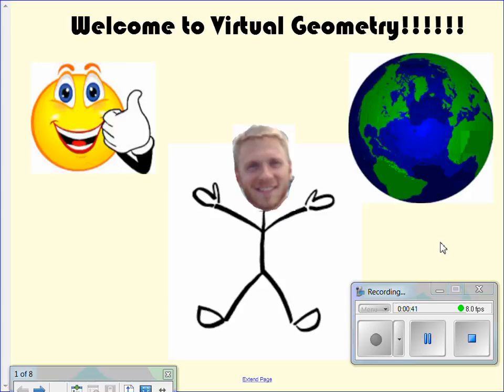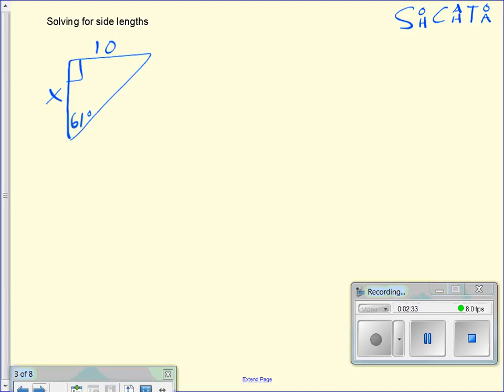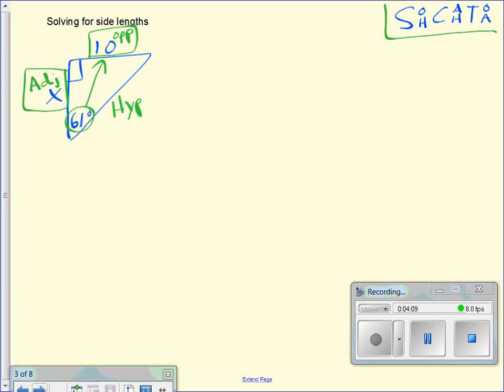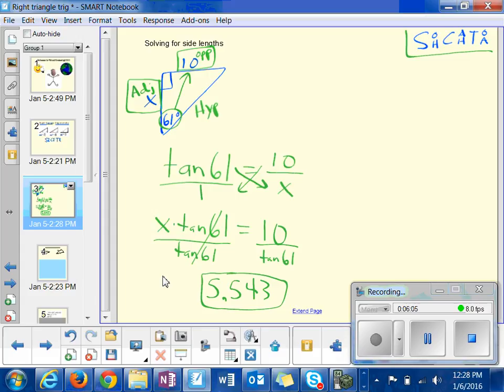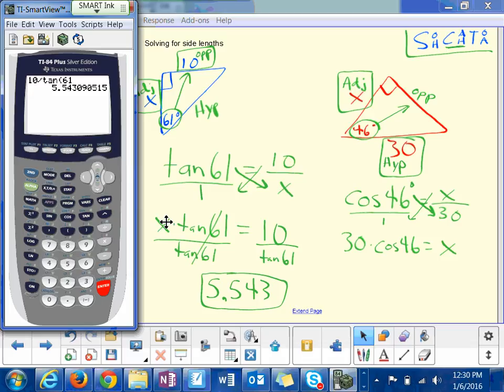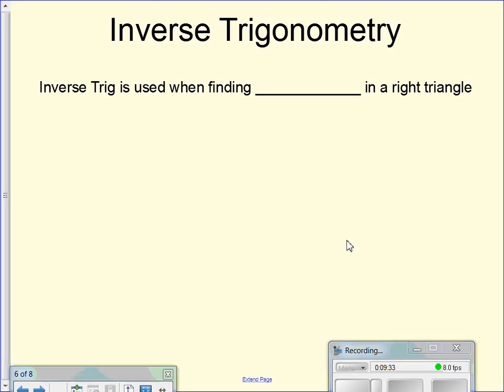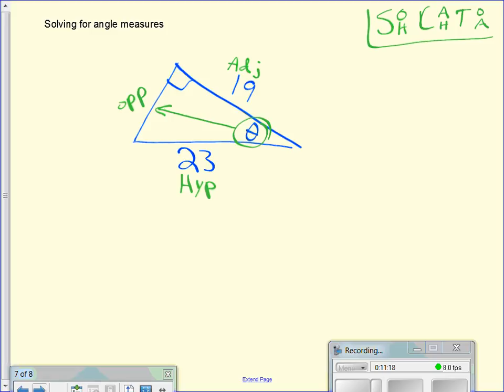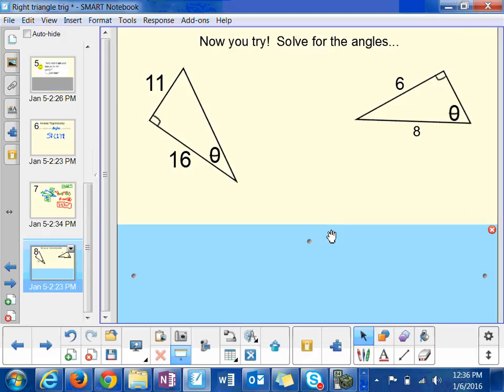Right triangle trigonometry: SohCahToa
The basics of how to use trigonometry to solve for missing sides and angles in right triangles.

SohCahToa!